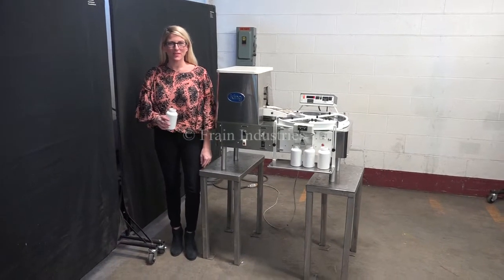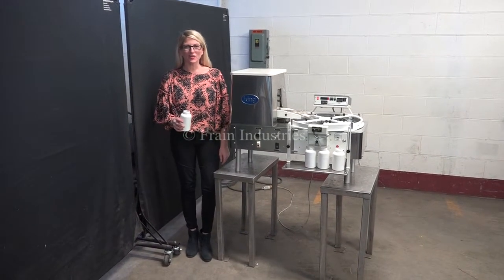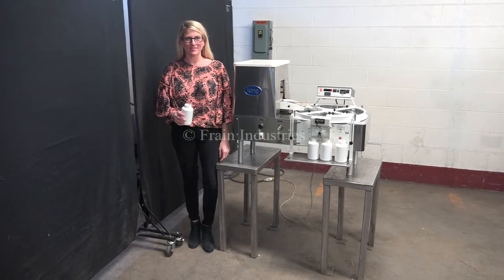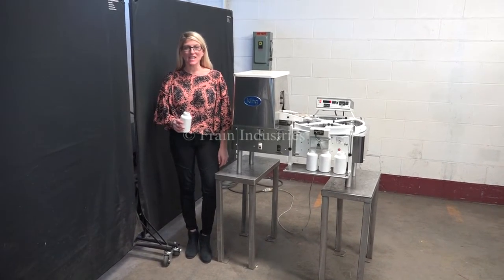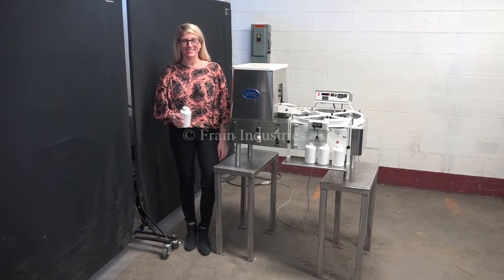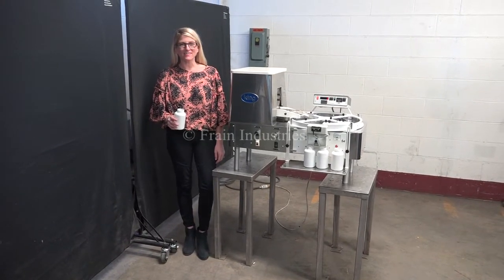King Semi-Auto Table Top Tablet/Capsule Counter Demonstration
King, Model TB4, semi automatic, table top tablet / capsule counter rated from 100 to 2600 tablets and 100 to 1200 capsules and 4 to 35 containers per minute - depending on materials, application and operator dexterity. Tablet size range: 3mm to 15mm. of coated or uncoated tablets. Capsule size: 1 thru 5 as well as "0" "00" and "000" of soft or hard gelatine. Container Diameter: 15mm to 125mm. Container height: 25mm to 300mm. Mounted on (4) leg base frame.